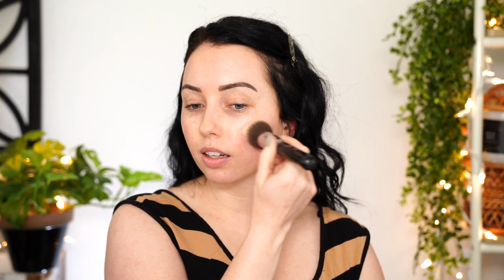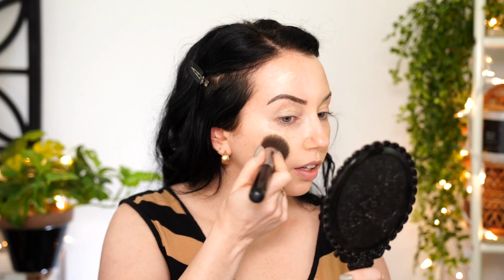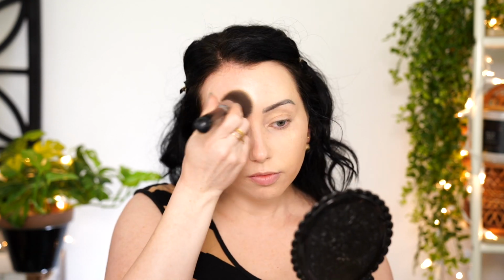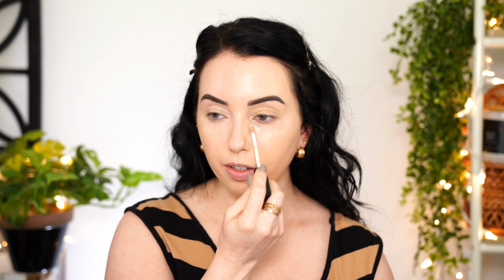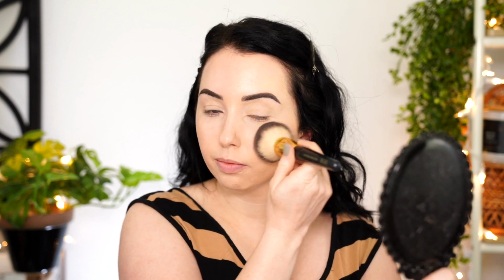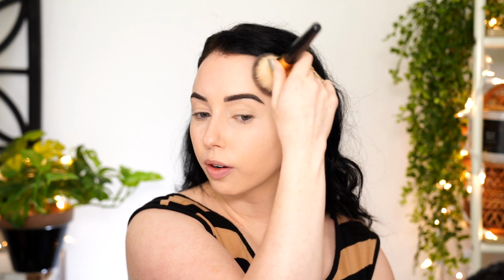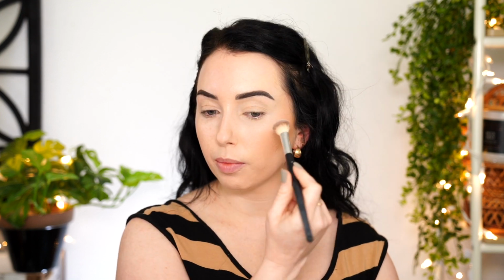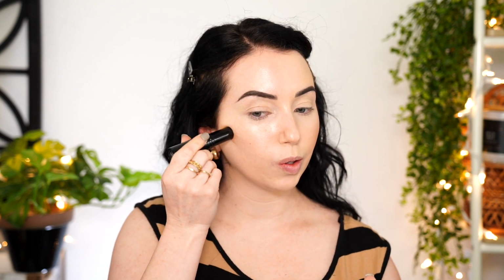1 Foundation, 2 Totally Different Ways! How to Transform Your Foundation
Happy FoundationFriday - using ONE foundation to create TWO different looks!

▼ PRODUCTS MENTIONED ▼
Skin Prep:

Light Coverage / Dewy Products used:
◇ Smashbox Primer Water
◇ L'Oreal Infallible Fresh Wear Foundation in 410
◇ Essence Primer
◇ Becca Undereye Brightening Corrector
◇ Catrice dewy glow
◇ HALEYS Beauty Foundation Stick in 4.25 ($5 OFF with code "TAYLOR" on orders of $15+
◇ Flesh Highlighter in Startle

Full Coverage / Matte Products used:
◇ Tatcha Silk Canvas Primer
◇ (Mentioned) elf Matte Putty Primer
◇ NARS radiant creamy concealer in light 2
◇ Make Up For Ever Matte Velvet Blurring Powder in r210
◇ Urban Decay The Fix Powder in 20CP
◇ Urban Decay All Nighter Setting Spray
◇ (Mentioned) MAC Fix+
◇ Essence Bronzing Powder Palette
◇ NARS Orgasm
◇ Hourglass Ambient Lighting Powder in Ethereal Light

◇ Nails: ImPress
◇ Earrings: thrift store, studs tiny hoops gold tiny studs tragus

▼▼▼ SOCIAL MEDIA ▼▼▼

◇ ◇ ◇  FAQ's  ◇ ◇ ◇
Camera? → Sony A7iii
Sony lens used
Sony Vlog Camera?
What happened to thataylaa? Taylor Wynn is my new name, rebrand time!